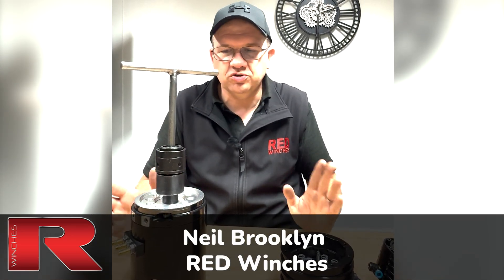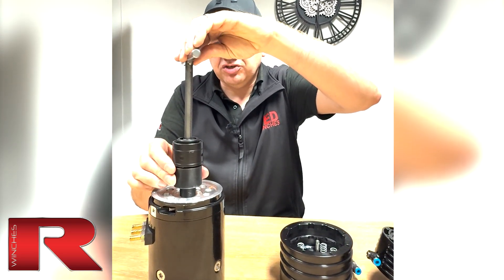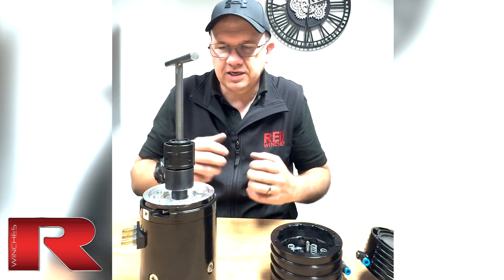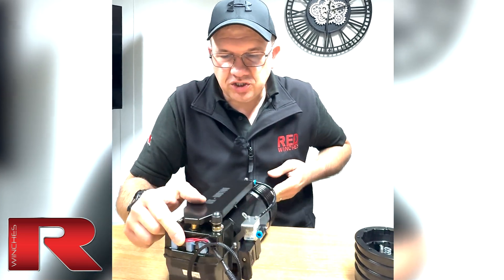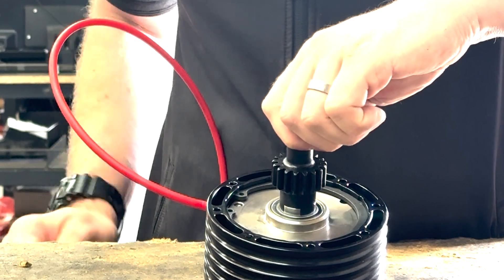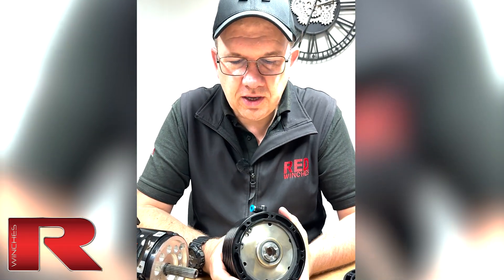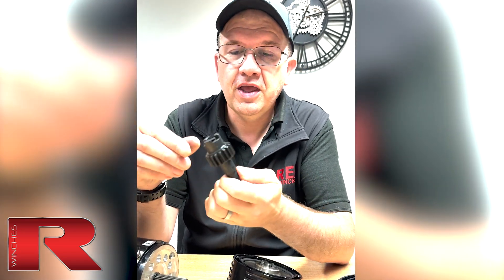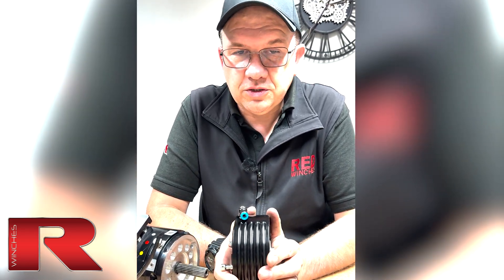RED Winches Air Brake Explainer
Take full control of your winch descent with the RED Winches Air Brake system. Designed for demanding off-road and recovery scenarios, the Air Brake ensures smooth, controlled lowering under load, preventing free-spool and maintaining safety at every stage.

Whether you're operating in extreme terrain, military applications, or advanced 4x4 setups, this pneumatic braking system integrates seamlessly with RED Winches drums for optimal performance.

🔧 Engineered in the UK
🚙 Ideal for competition, expedition, and tactical use
🛠 Compatible with key RED Winches models

Learn how it works, why it matters, and how it can give you the edge when it counts.